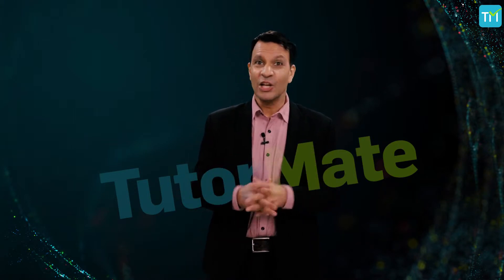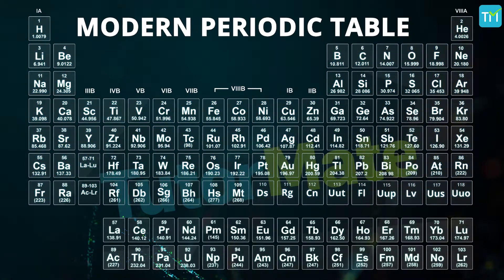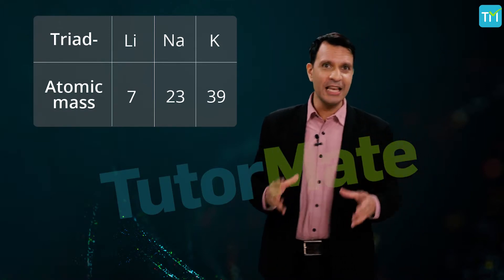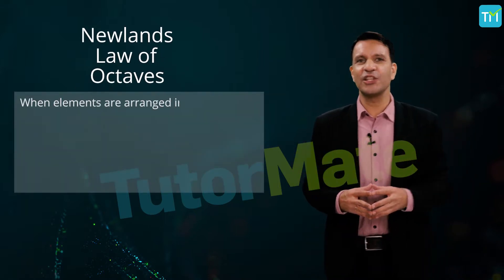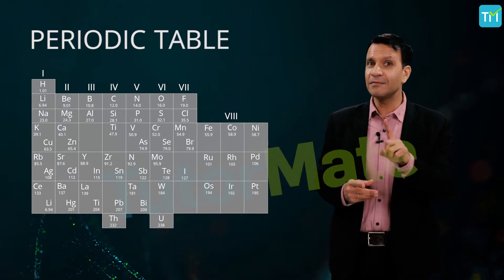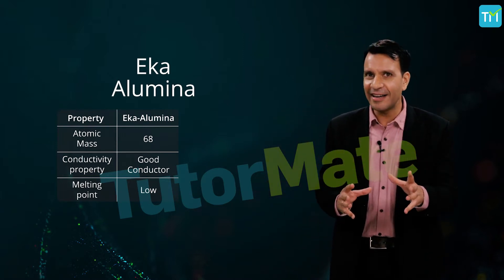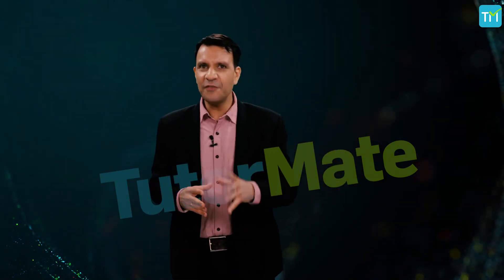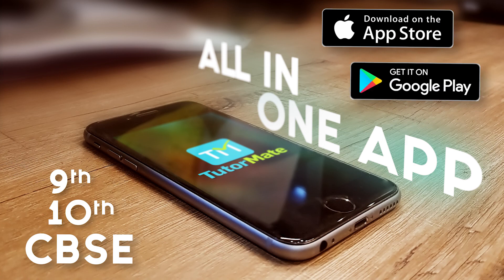Periodic Classification of Elements CBSE (NCERT) Class 10 (X) Science Chemistry Chapter 5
periodic classification of elements, mendeleev periodic table class 10, class 10 cbse chemistry periodic table
This is the video of the fifth chapter (Chapter 5) of Class 10 Science – Periodic Classification of Elements

The topics that are covered in this video are listed here: We start off by Making order out of chaos - early attempt at the classification of elements. Here, two classification methods like Dobereiner's triads and Newland’s law of Octaves shall be studied. After these two methods another attempt was made for Making order out of chaos - Mendeleev’s periodic table. This method was partly successful, and hence, we shall also see the Achievements of Mendeleev’s periodic table. However, there were few Limitations of Mendeleev’s classification and we shall see that as well. Overcoming all the limitations and shortcomings another method was devised for Making order out of chaos - the modern periodic table. Here we shall see the Position of elements in the modern periodic table and the Trends in the modern periodic table. In this section we shall see the Metallic and non-metallic properties to end the video.

Apart from these topics, you can also refer to various topics that are related to the chapter like Position of hydrogen on the periodic table, Atomic number, atomic mass number, Modern periodic table, 18 groups of periodic table, 7 periods of periodic table, alkali group, alkaline earth metal group, halogen  group, noble gas, lanthanoids, actinoids, lanthanide series, actinide series, metals, non-metals and metalloids, Electropositive elements, electronegative elements, electronegativity, valency, valency of metals, valency of non-metals, Rules to determine the valency of metals and non-metals, Variation of atomic size along the period and down a group, effective nuclear charge, screening effect, shielding effect, variation of metallic character across a period and down a group, reactivity of metals and non-metals, and variation of acidic nature of oxide across the period and down a group.

to learn more about Periodic Classification of Elements and Tutor Mate.